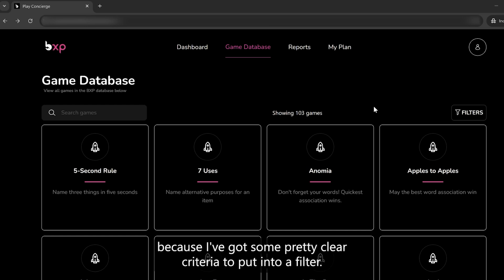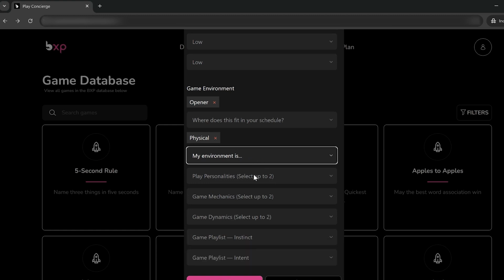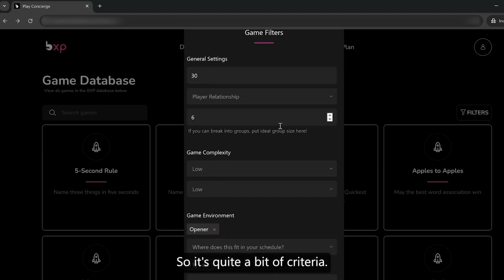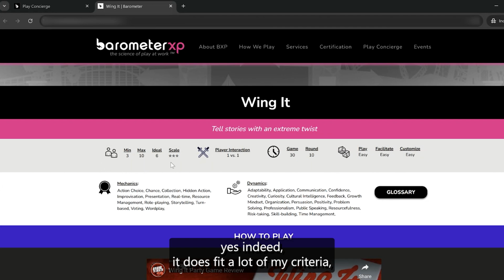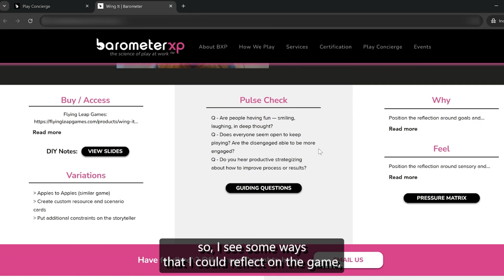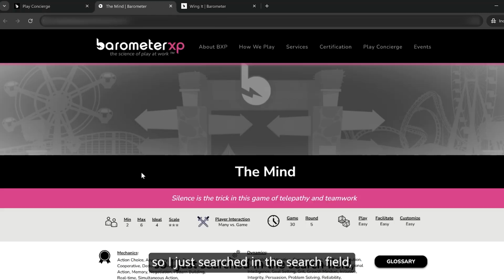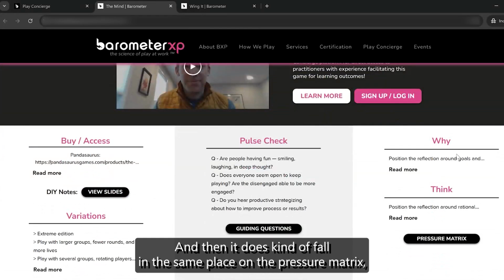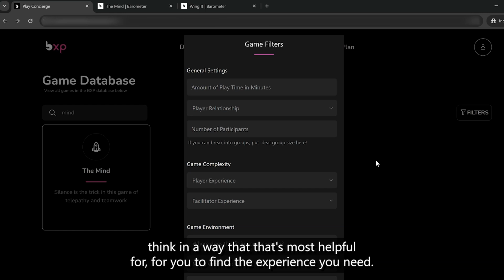The Play Concierge - Game Database Tutorial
This tutorial walks you through everything you might want to know about how the Game Database works inside of the Play Concierge: our new resource to support the science of play making its way into more workplaces. This how-to shows you how to use it, what resources it provides, and what you might be able to accomplish with it.